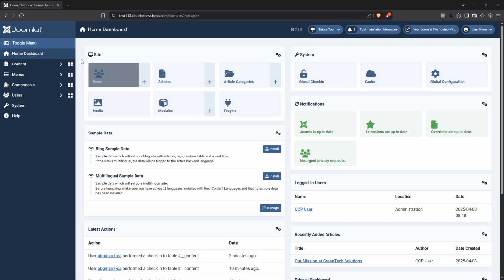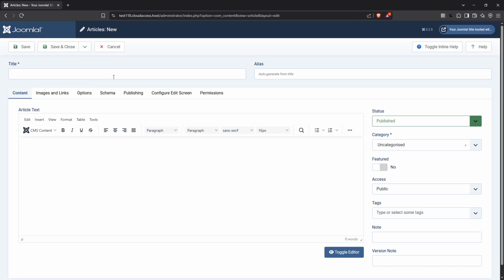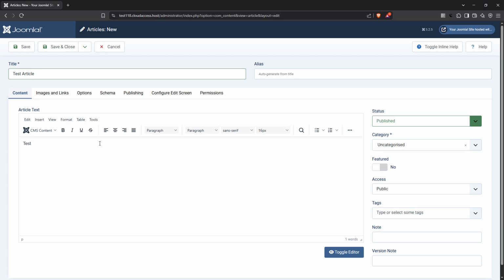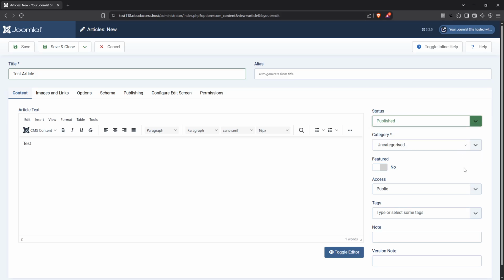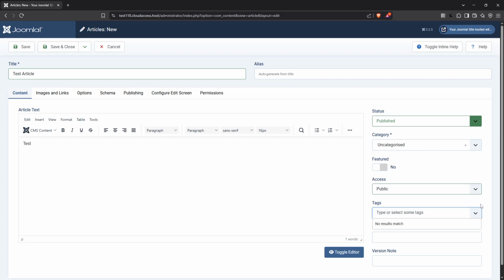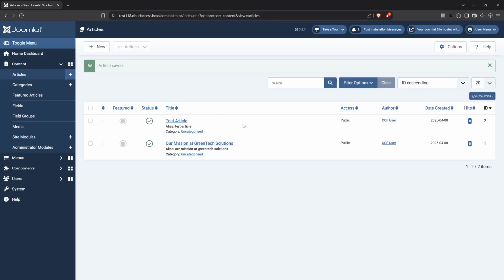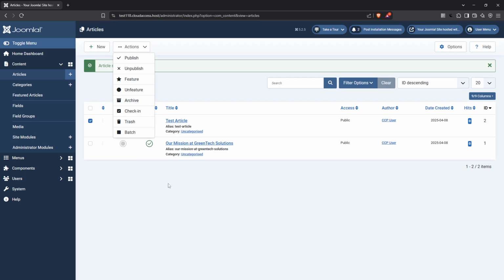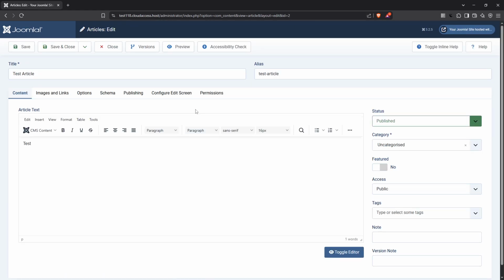How to Create and Manage Articles in Joomla 4 [2025 Full Guide]